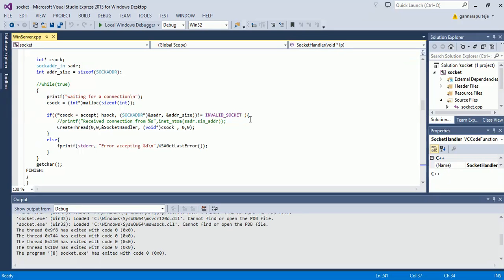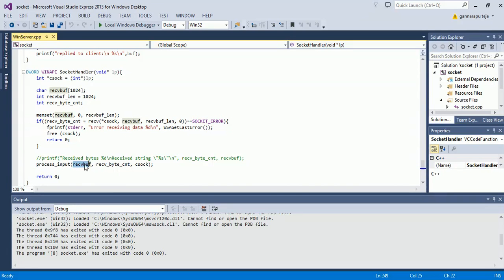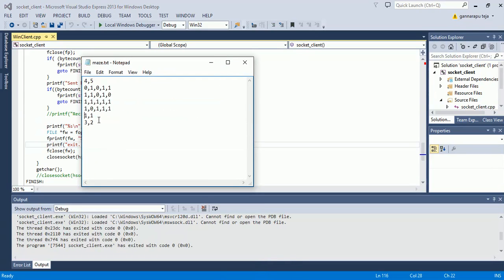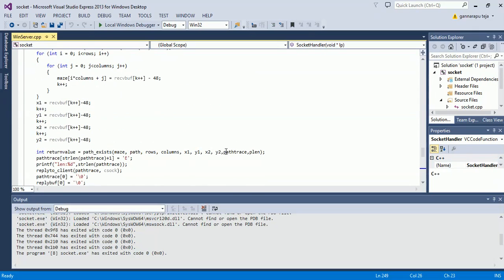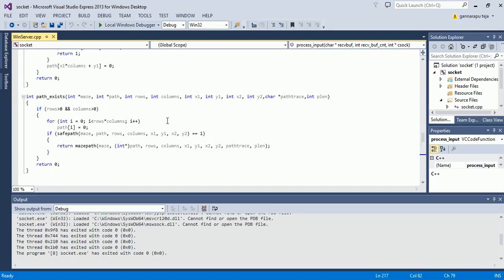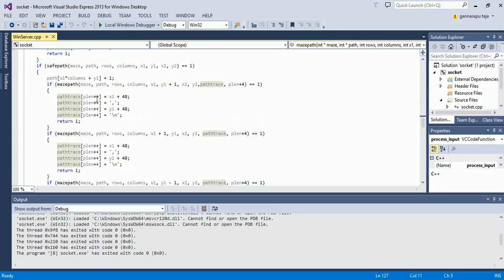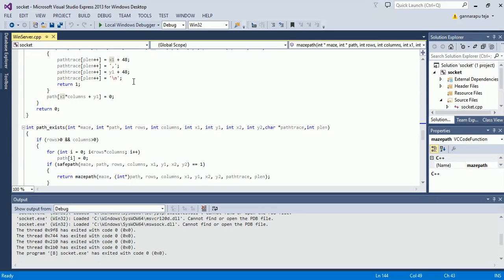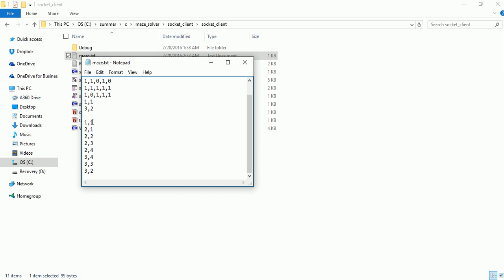maze-solver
A walk-through video of solving a maze problem using server client in c